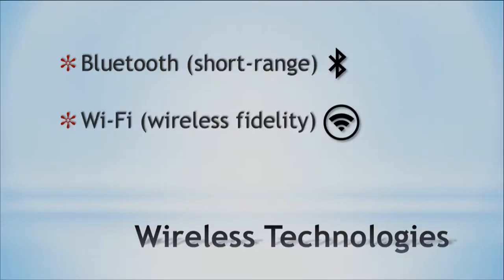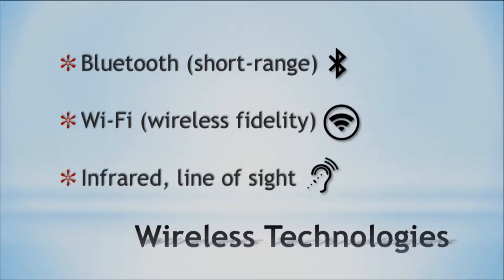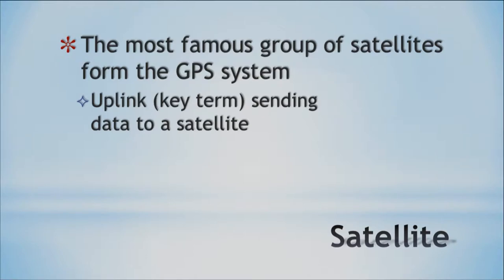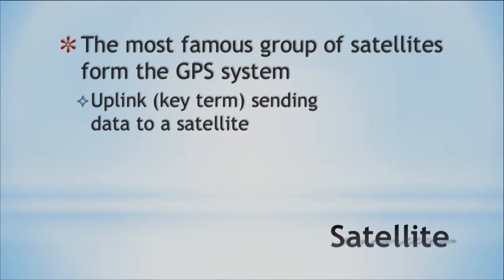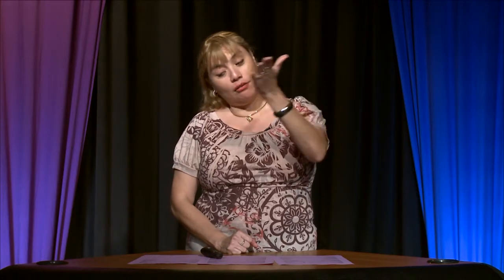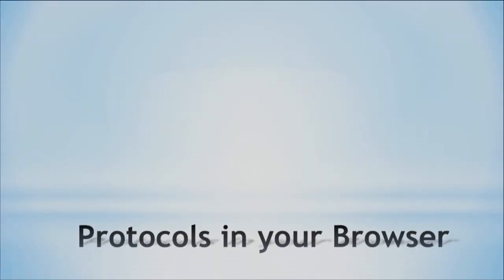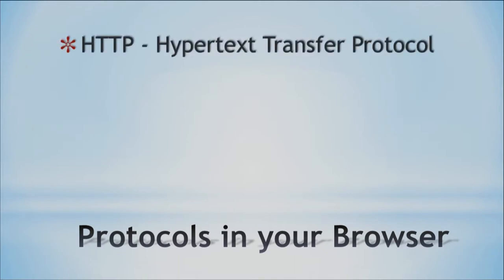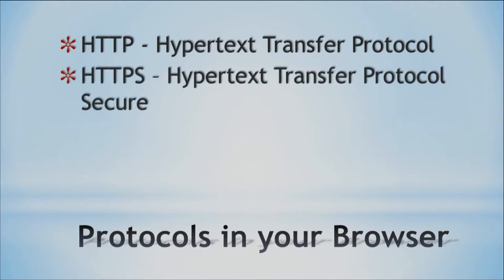Microbyte wireless technologies